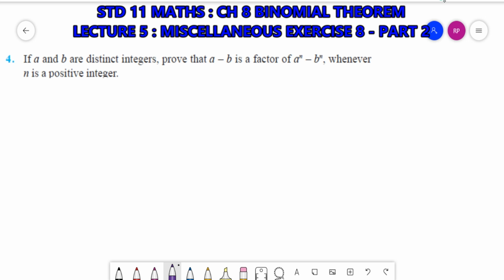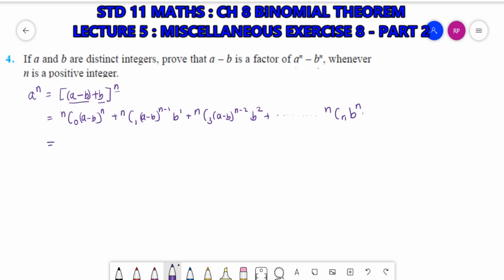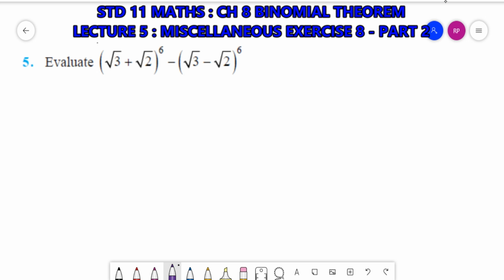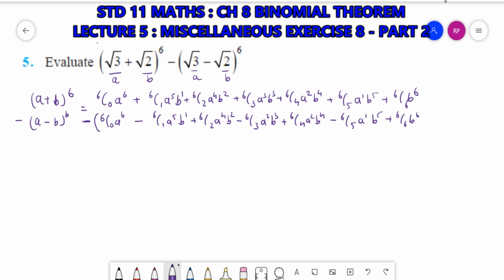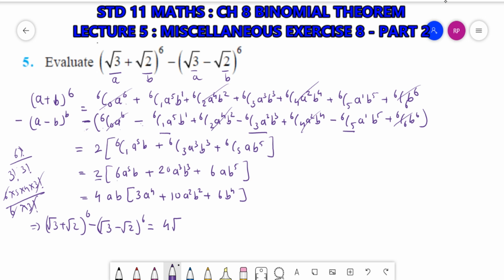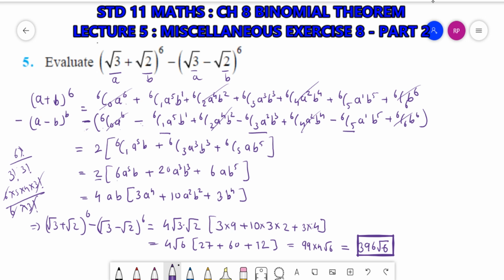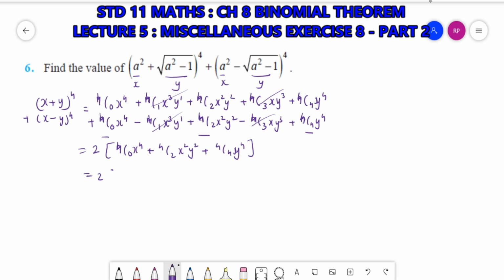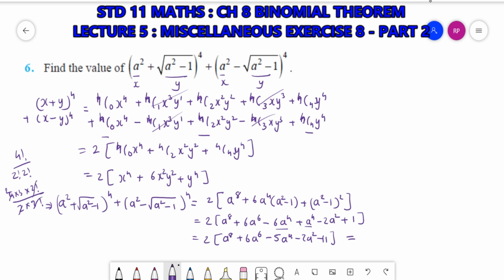STD 11 MATHS : CH 8 BINOMIAL THEOREM : MISCELLANEOUS EXERCISE PART 2